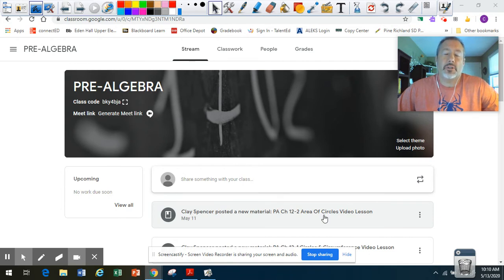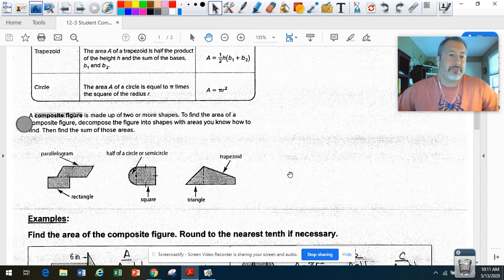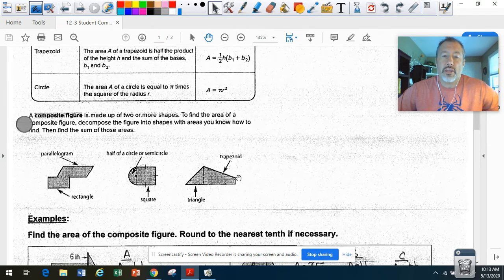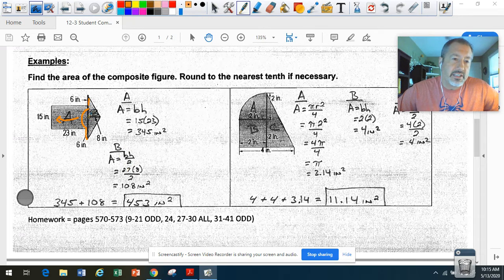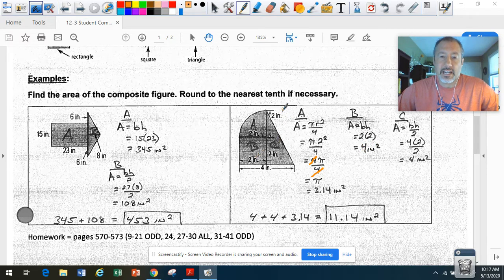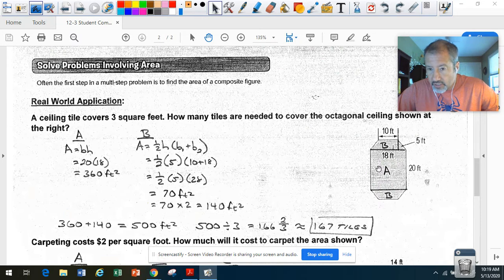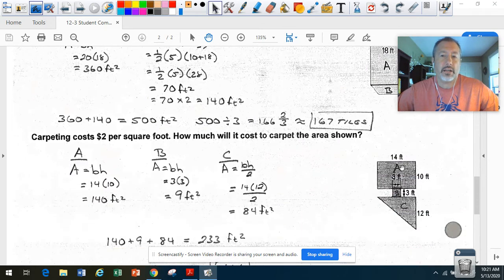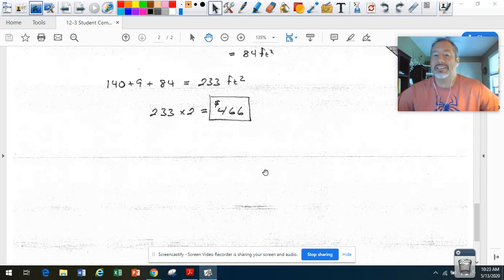PA Ch 12-3 Area of Composite Figures Video Lesson